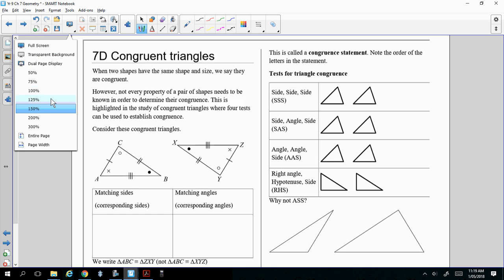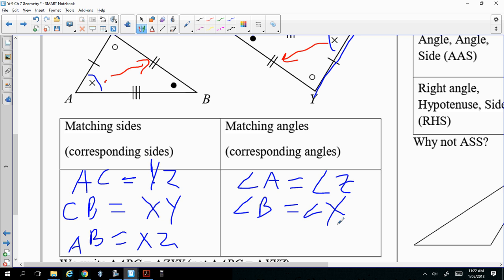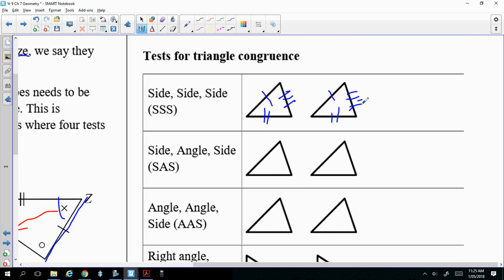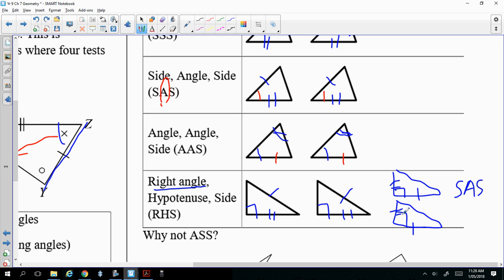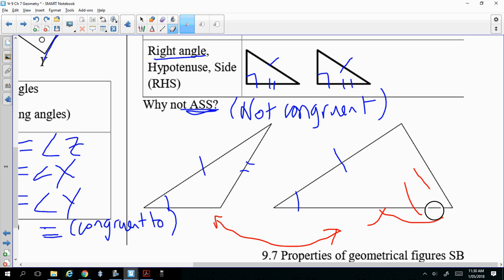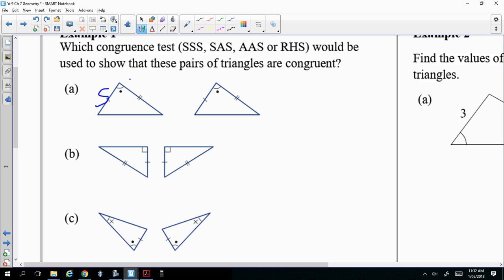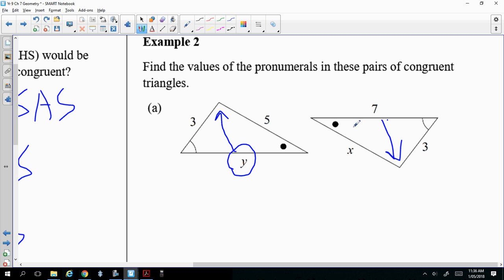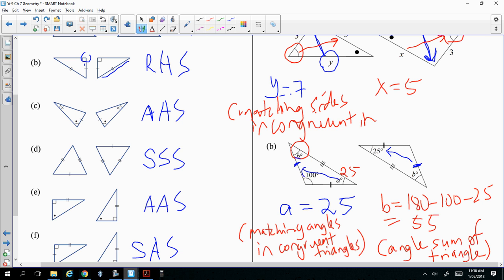Yr 9 Ex 7D Congruent triangles